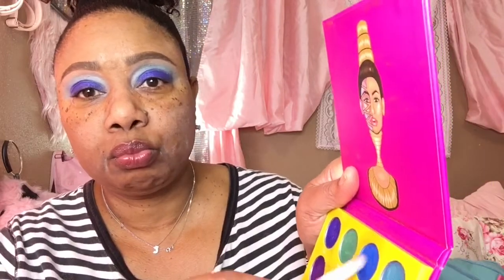Bold Blue Smokey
Products used: Mac foundations Pro long wear, Studio fix fluid, Juvias Place Palette,s, Mac mini lipstick,s, Mac soft sculpting contour palette, Mac studio fix powder, beauty blender,  red face sponge, L A Colors brow tint, Black Up contour stick, Fenty bronzer.  Talc baby powder.